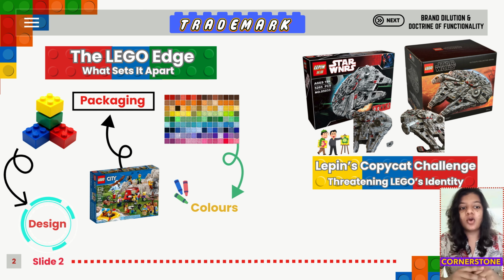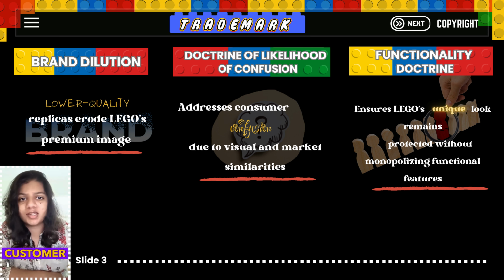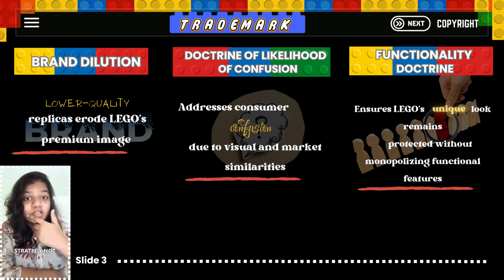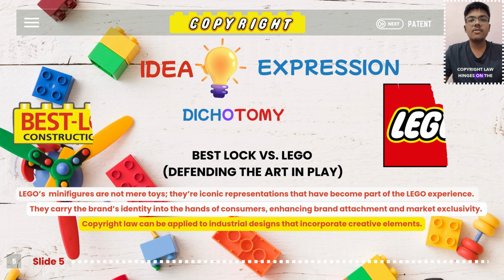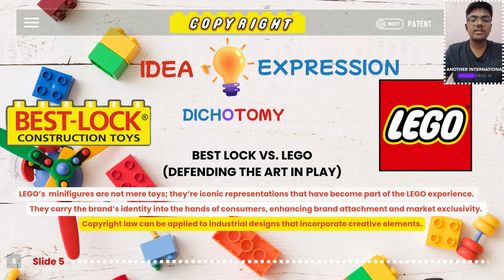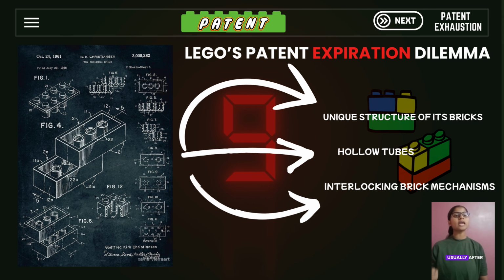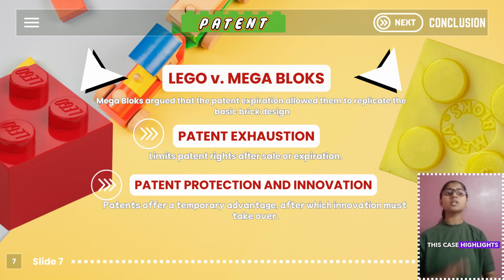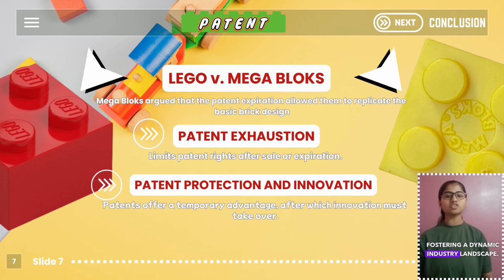How LEGO’s IP Strategy Assembled a Global Legacy - 20BBL019, 21BBL044, 21BBL050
Today, we’re diving into LEGO’s intellectual property strategy, exploring how LEGO has built a formidable brand identity, secured not just by clever marketing but by a sophisticated, multi-layered intellectual property strategy. By exploring three key aspects of IP—trademark, copyright, and patent protection—we’ll see how LEGO has safeguarded its iconic status in a competitive global market.

To illustrate this, we’ll delve into a few pivotal cases, each one spotlighting a different type of IP. Each IP category plays a unique role in reinforcing LEGO’s market presence, from trademarking their distinctive branding, to copyrighting creative designs like minifigures, to securing patents that protect their unique engineering. Through this exploration, we’ll show how LEGO’s IP portfolio is a complex but powerful framework that protects their creative, functional, and brand-specific elements.